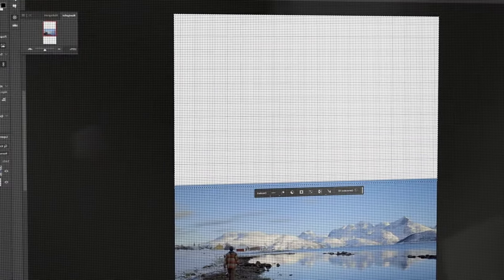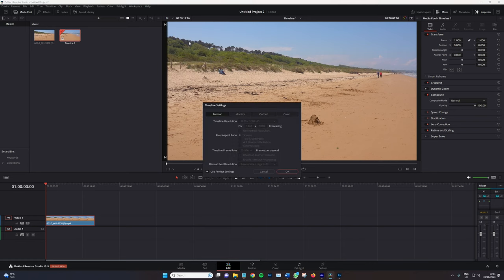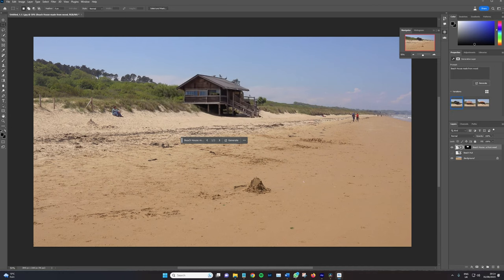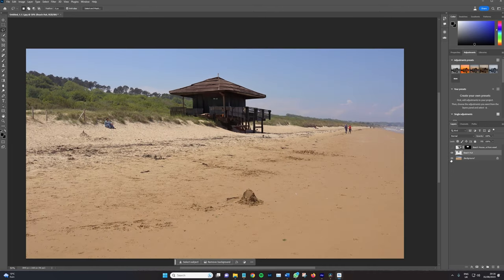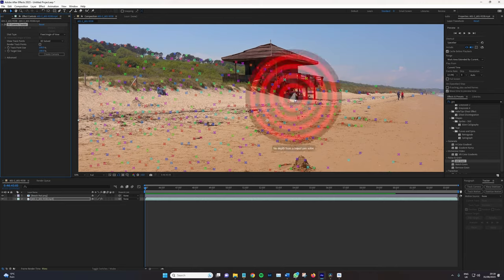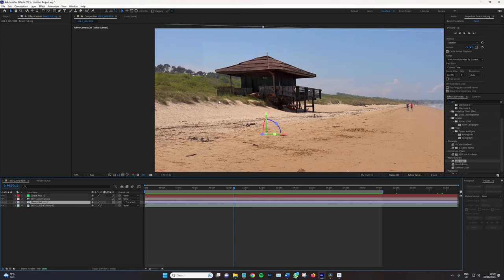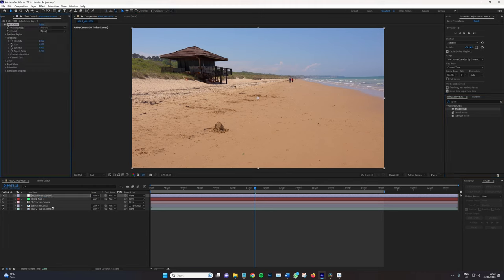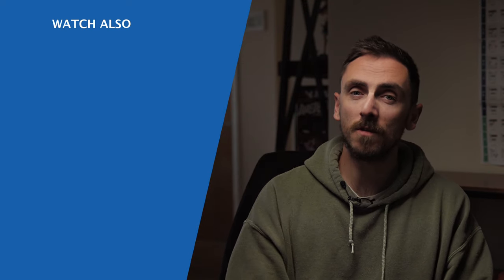How To Add Photoshop's Generative AI To Video | After Effects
So, you know how to make still images with generative AI? What do you do when you want to add it to something in motion? In this video, Lewis shows you how to add photoshop's generative AI to moving video.

/3lPjVSv